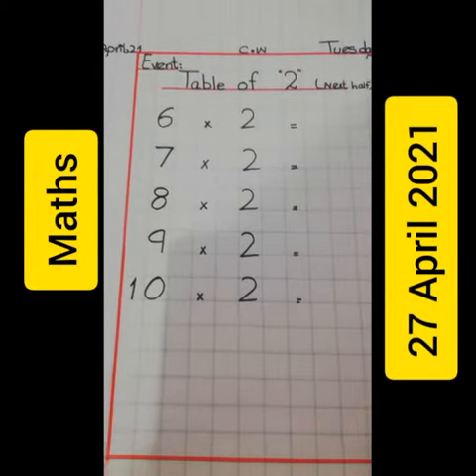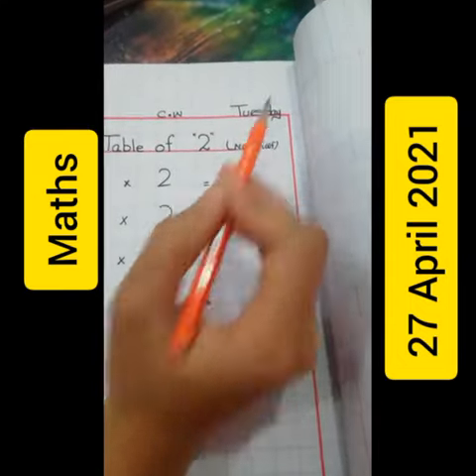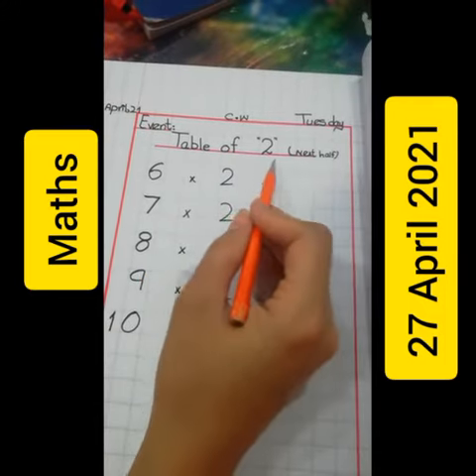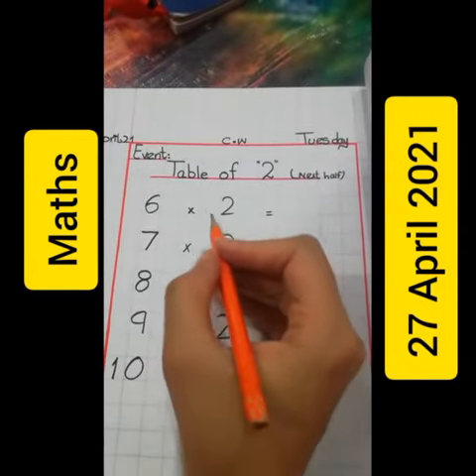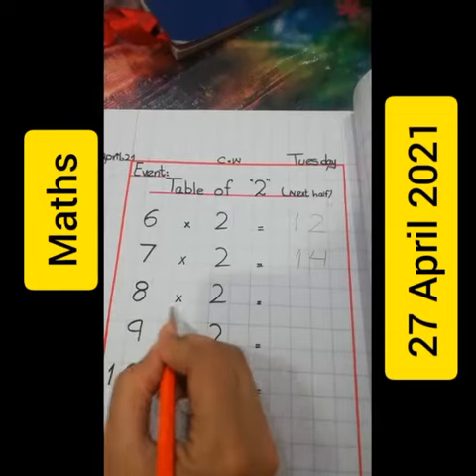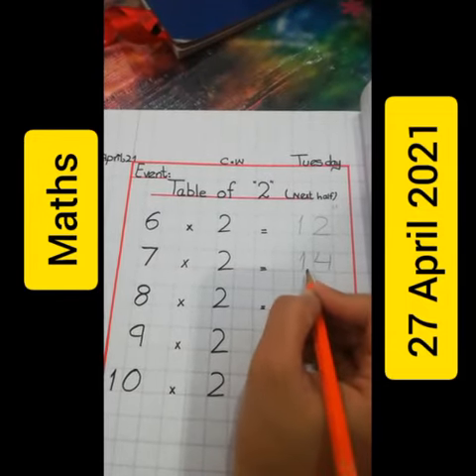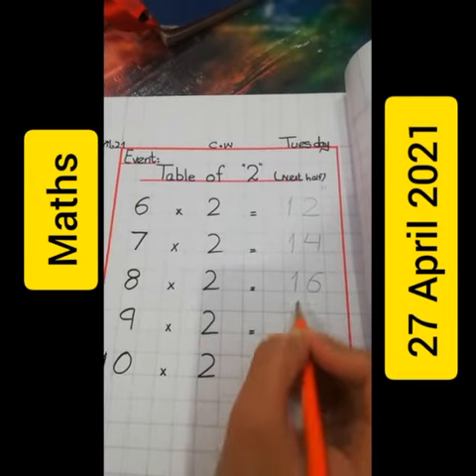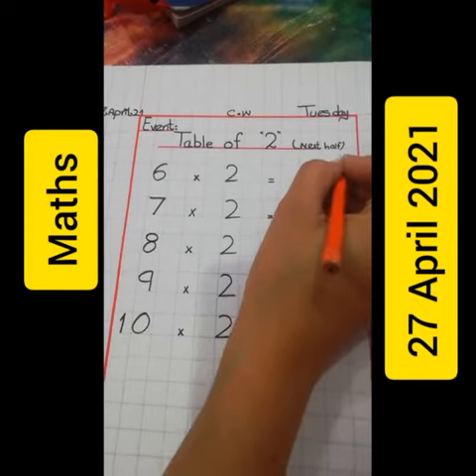Table of 2 (next half)